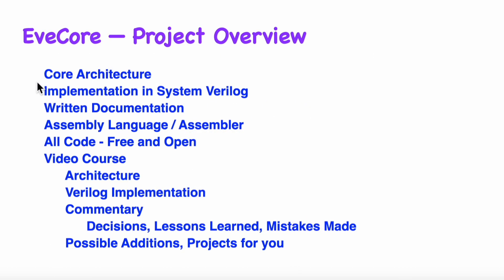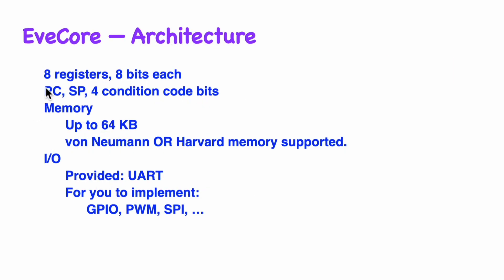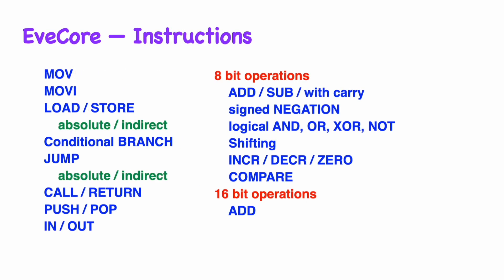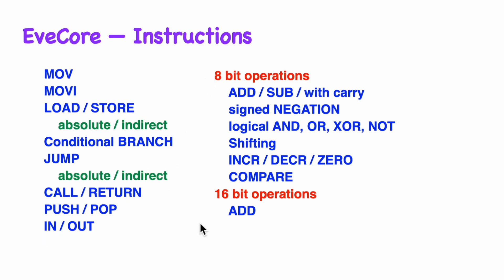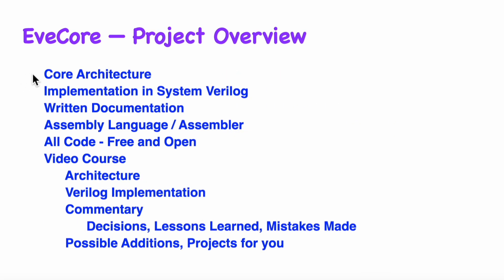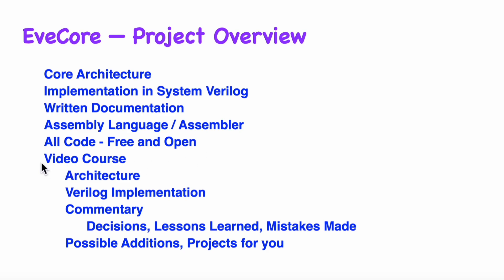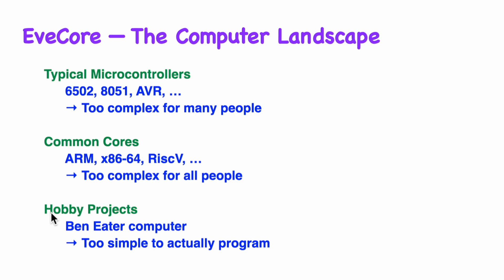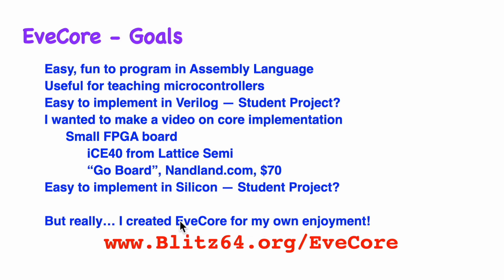EveCore 1/25: Introduction and Overview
What is EveCore? Architecture and implementation, website resources, and project